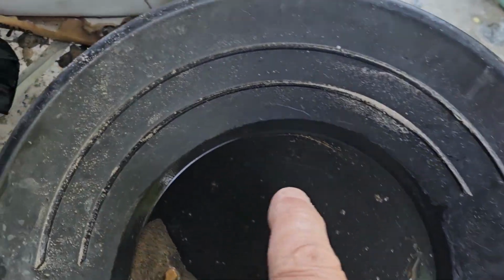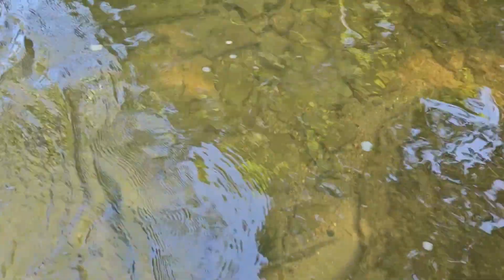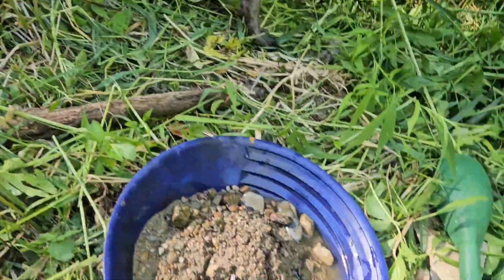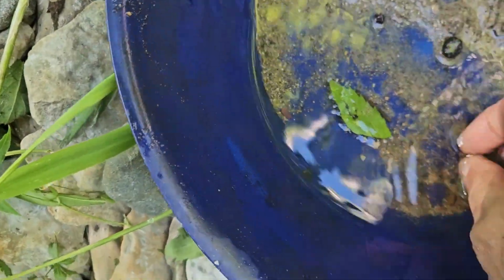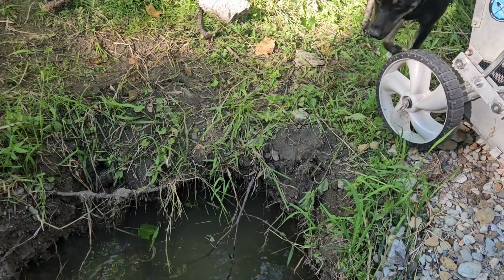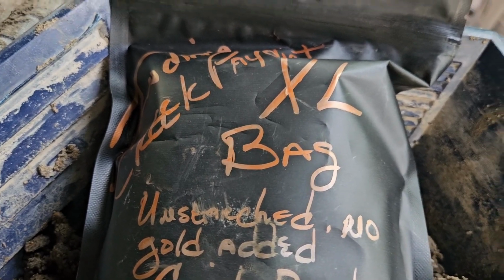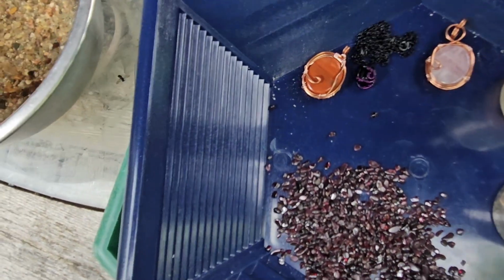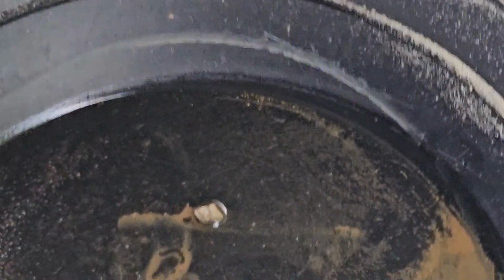Father's Day Gold Pan GAW , TEST PANNING, Paydirt for sale FUN TIMES Comment to win ends 6/23/24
$IndianaCreek49
A big thank you to my Little Brother @Vendetta Prospecting for sponsoring the summer HEX pan GAW's.

Comments must be received by midnight 6/23/24